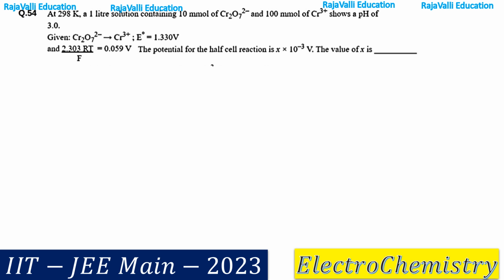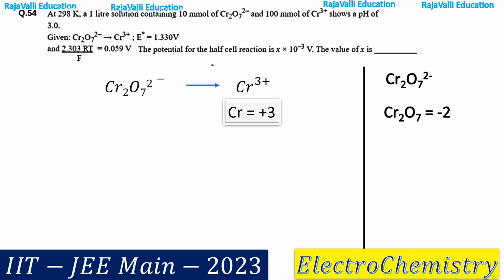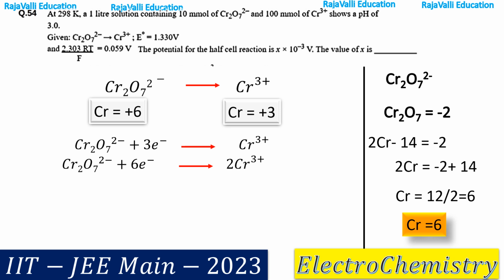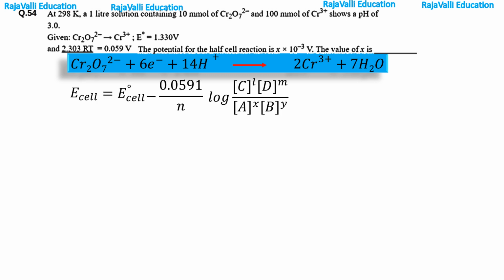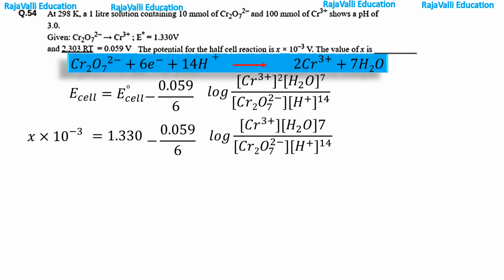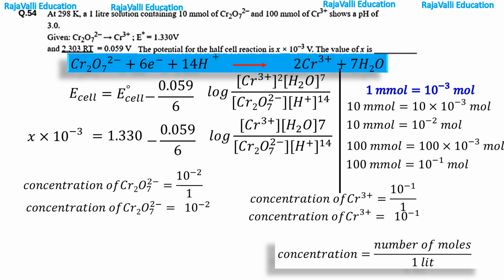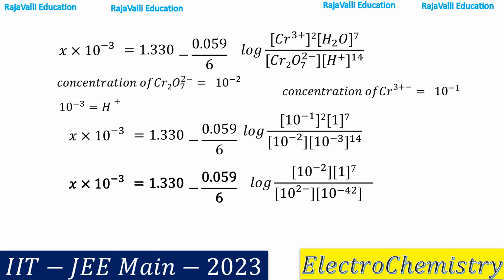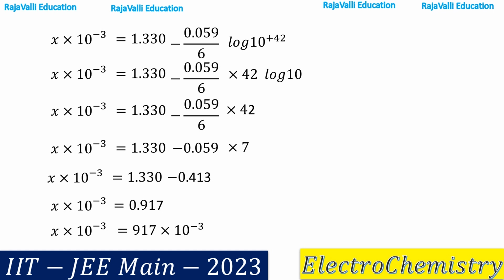IIT JEE Main-2023-Electrochemistry Nernst Equation.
At 298K, a litre solution containing 10 mmol of Cr2O72- and 100 mmol  of Cr3+